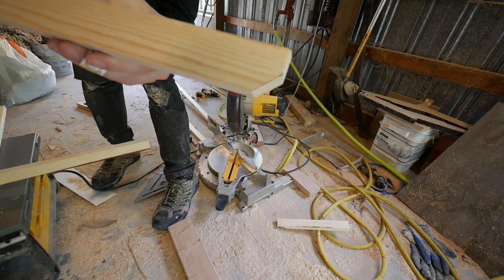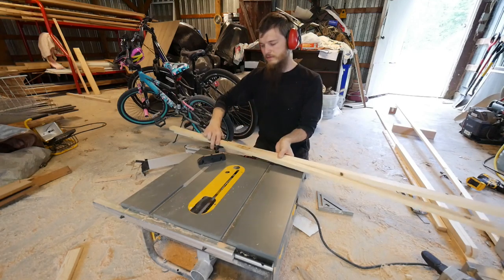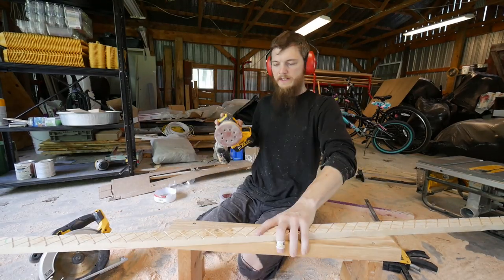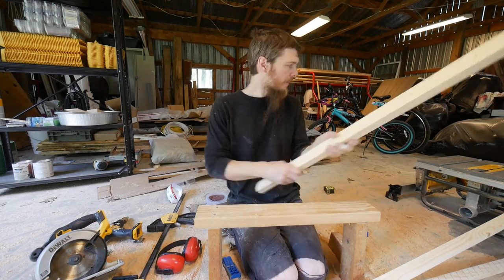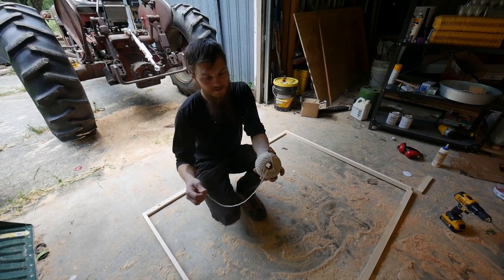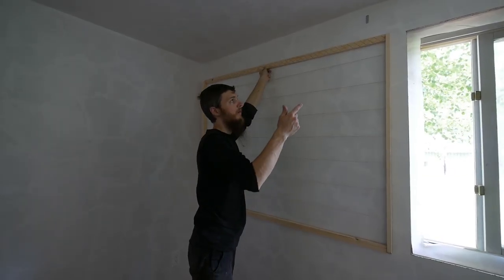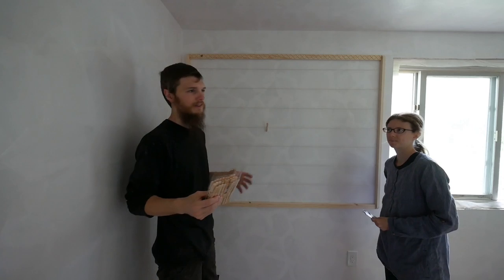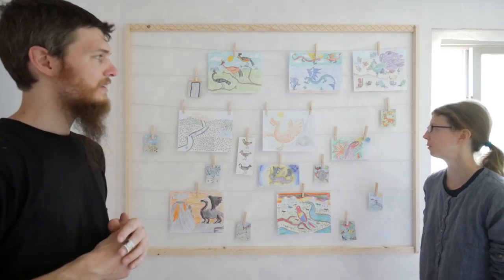Building an ART WALL Display For the Bedroom Makeover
Today we build a really fun ART WALL display for our bedroom makeover project. This DIY project was really inexpensive and pretty easy but it is just what this room needed! We hope you get inspired!